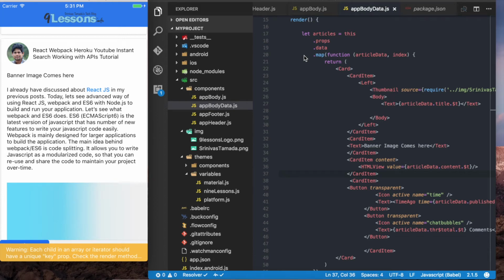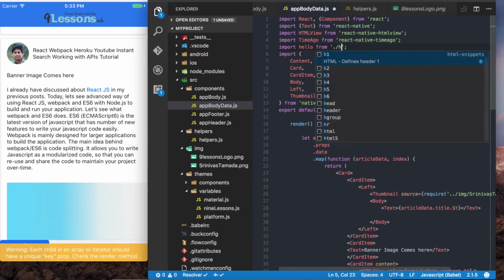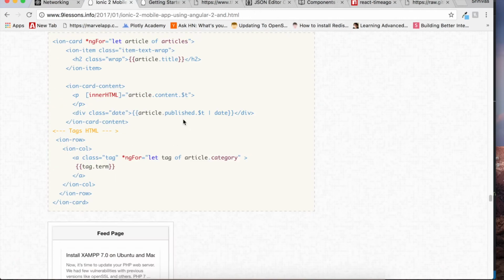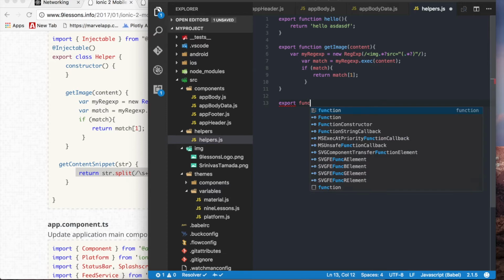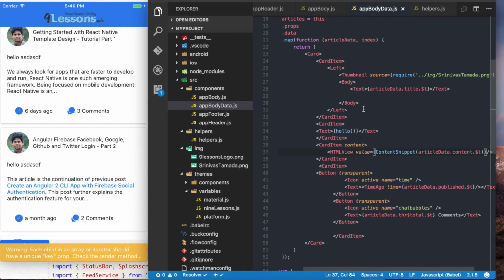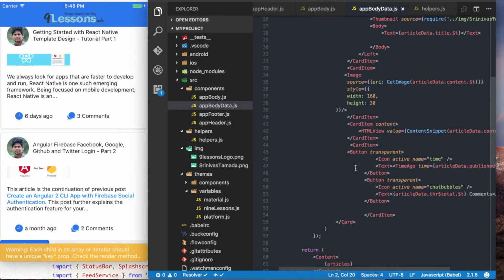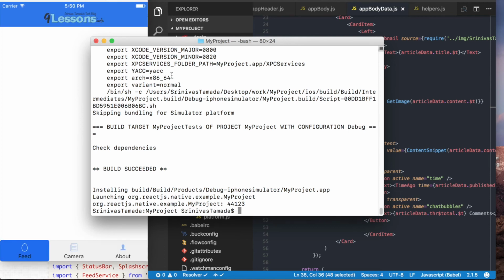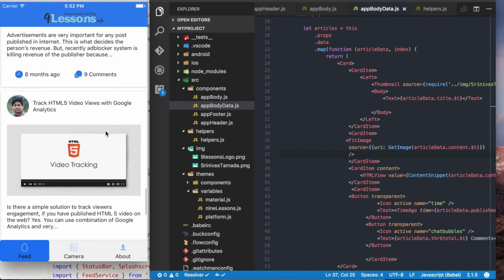React Native Helper Functions - Tutorial 3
This will explain you how to use helper or injectable functions.